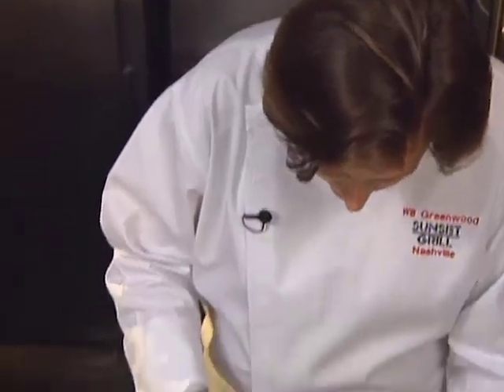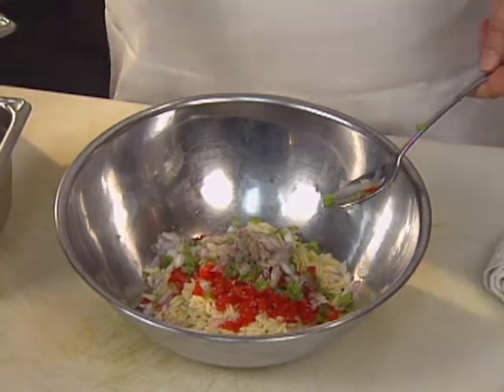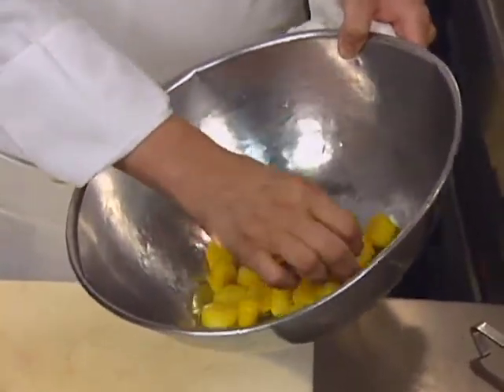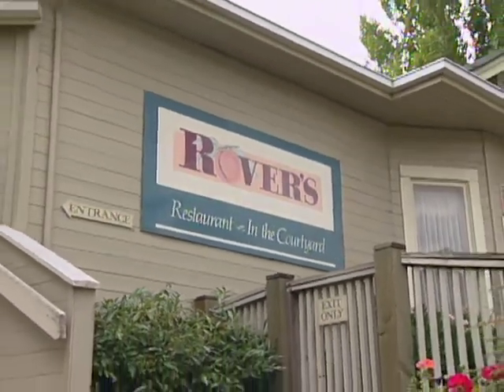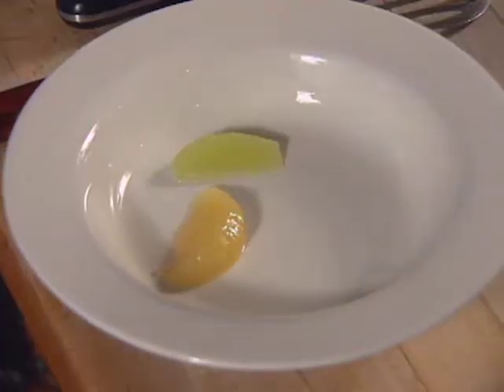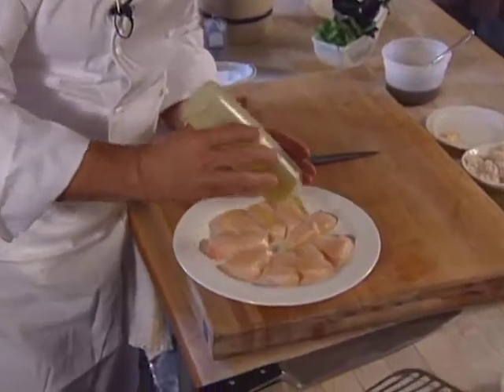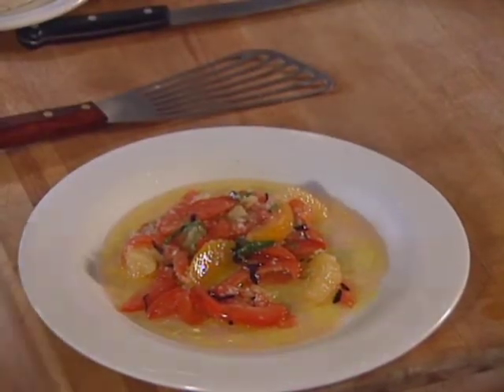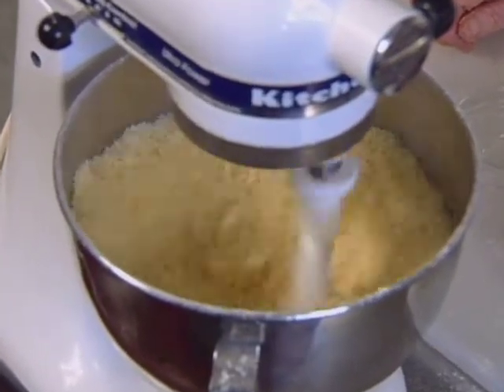Full Episode: Great Chefs of America | Will Greenwood, Thierry Rautureau, and Lisa Anderson (S2E18)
Recipes included with this episode: Scallop Salad, Sturgeon on a Citrus-Tomato Stew, and Pineapple Brown Sugar Crisp. Restaurants include: Sunset Grill in Nashville, Rover’s in Seattle, and Gerard’s Downtown in New Orleans.

Video Navigation
0:00 - Intro
0:40 - Scallop Salad
6:55 - Sturgeon on a Tomato Stew
14:45 - Pineapple Brown Sugar Crisp